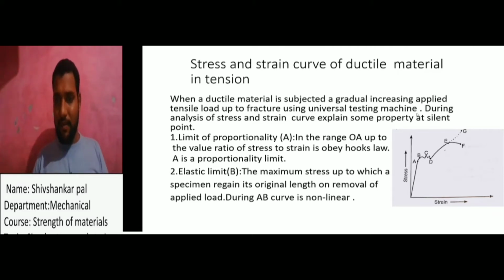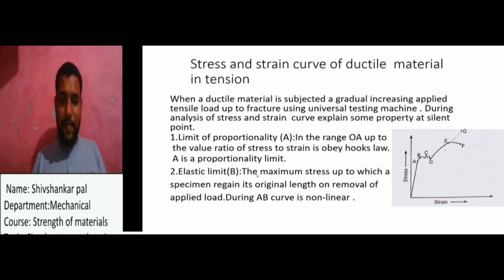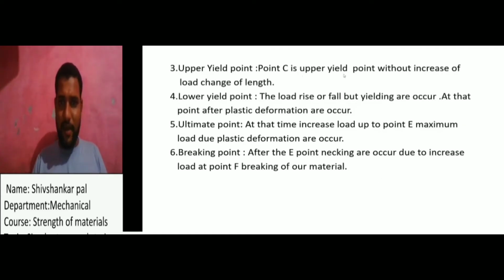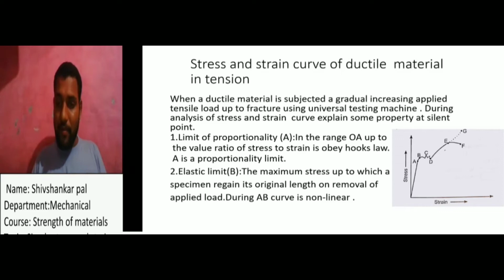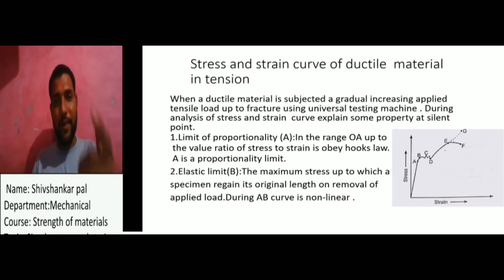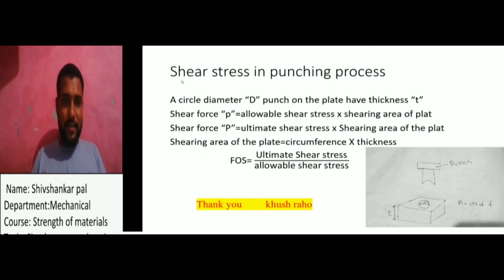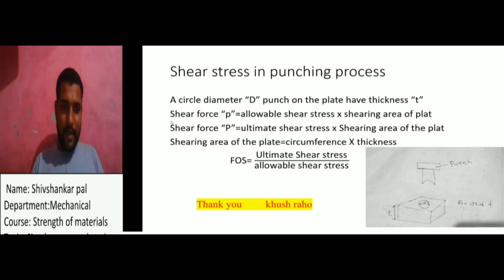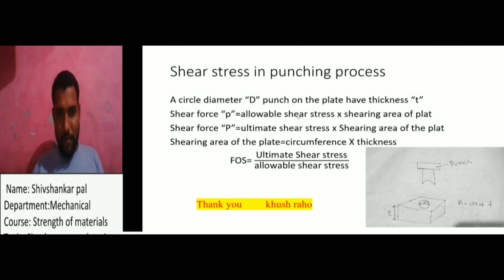Stress and strain diagram of ductile material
Punching force ,factor of safety ,stress and strain curve for ductile